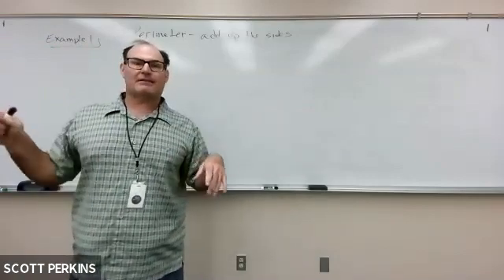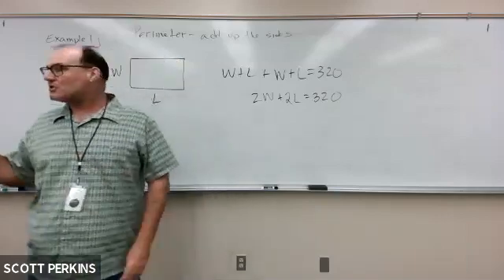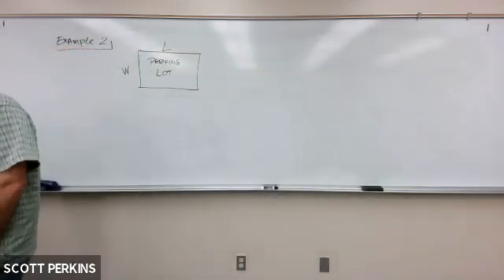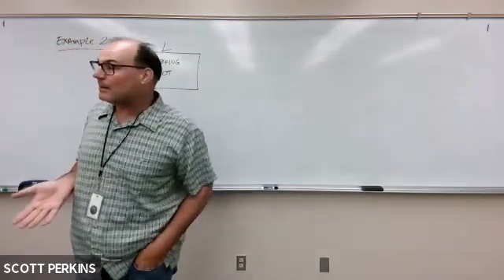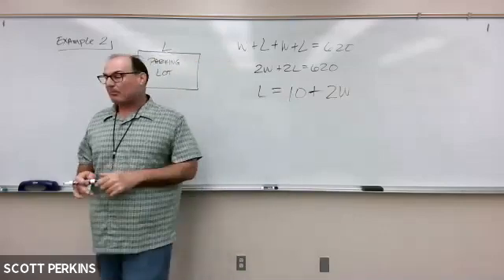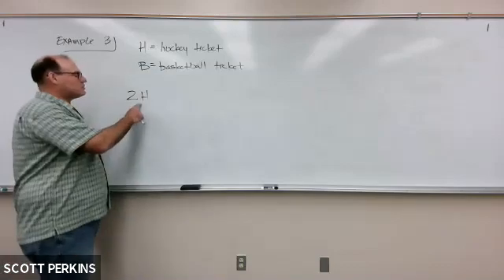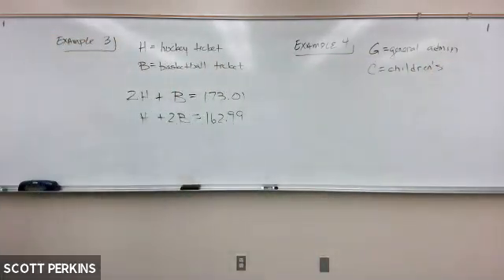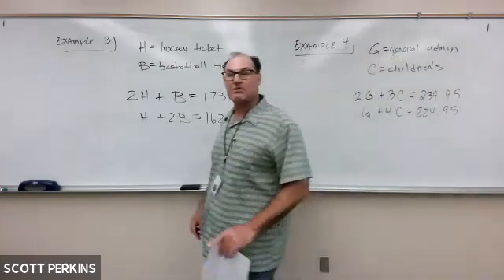MAT 1033 section 3.3 begin MW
Here we use systems of linear equations to solve basic word problems.